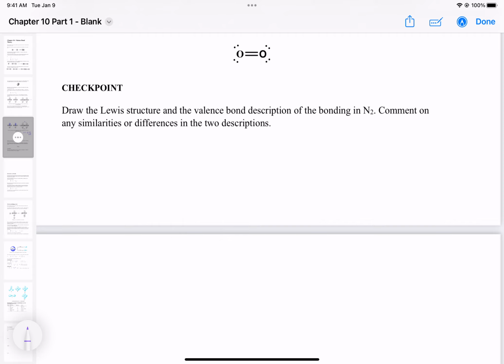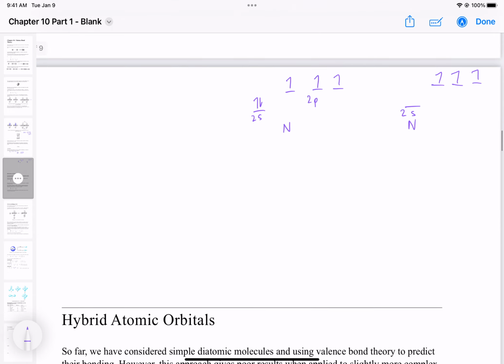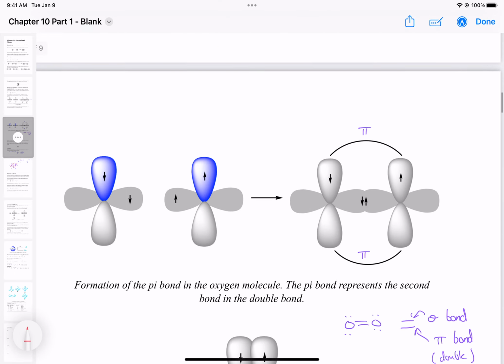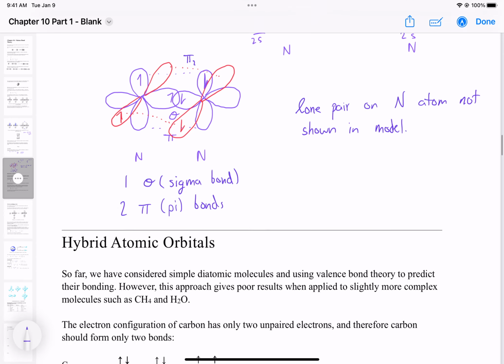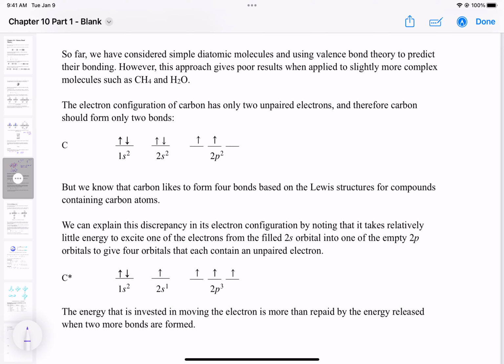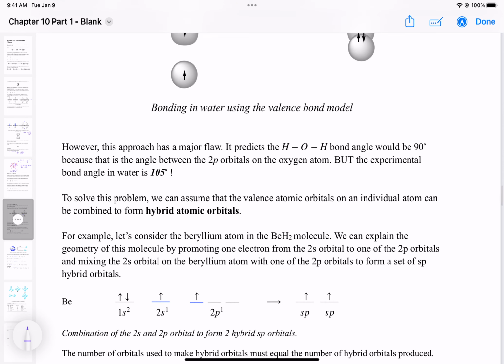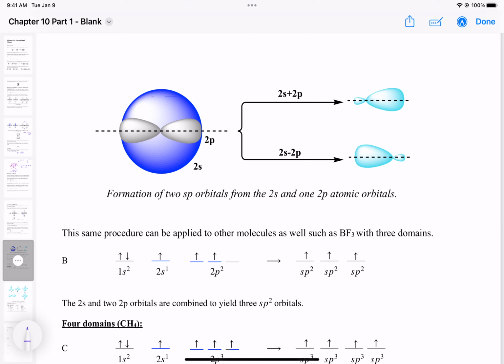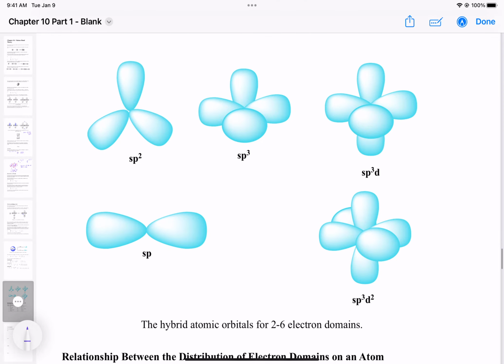Lecture 22 Part 4 - Valence Bond Theory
In this video, we now start talking about the theory behind bonding, what causes bonding to form? What do we think happens in bonding?